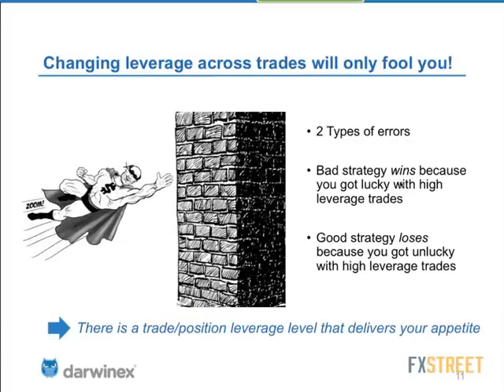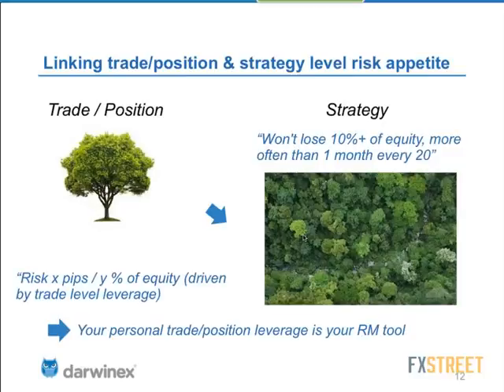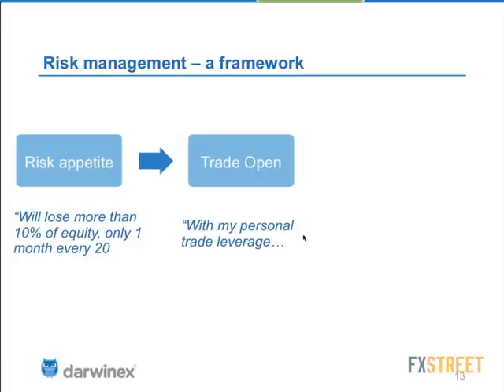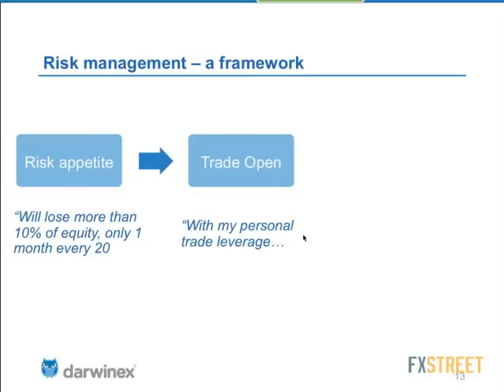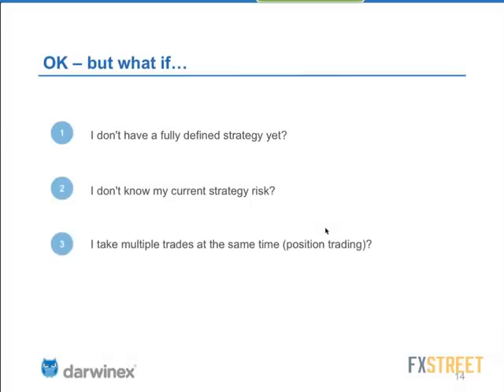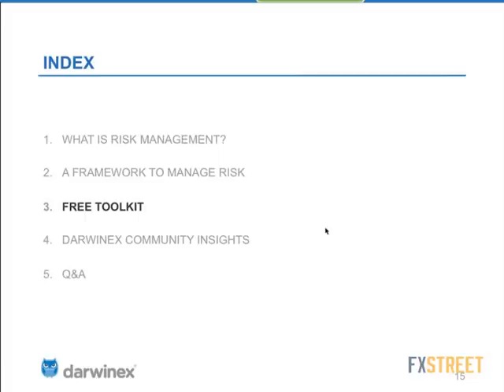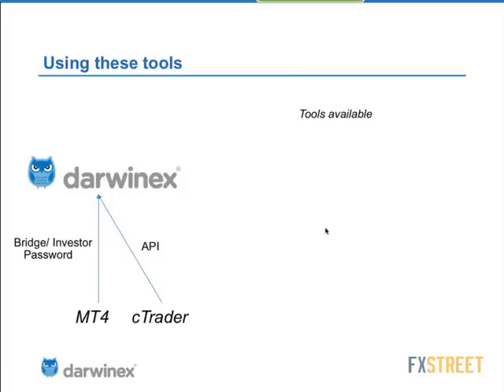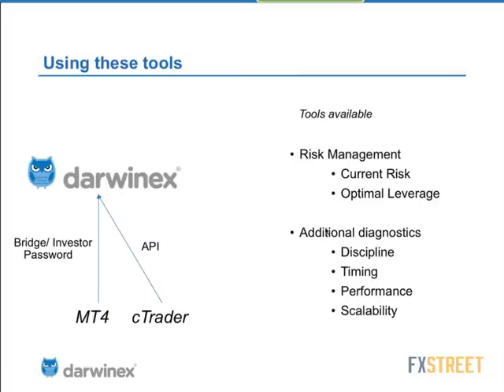Managing Risk Investable with Juan Colón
Expert: Juan Colón, CEO at Darwinex (prev. Tradeslide)
Summary: How to define your risk appetite, place every trade within it, and become an investable asset!